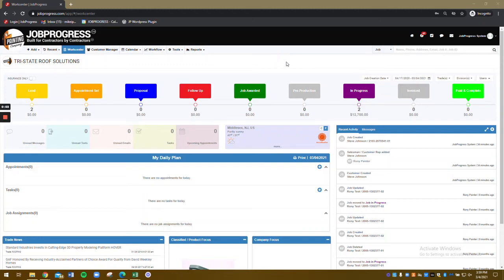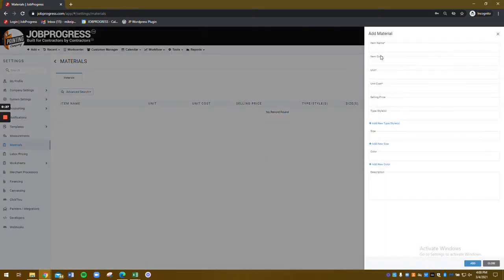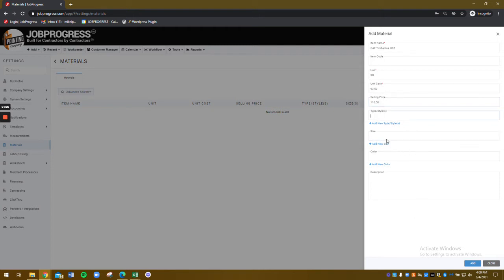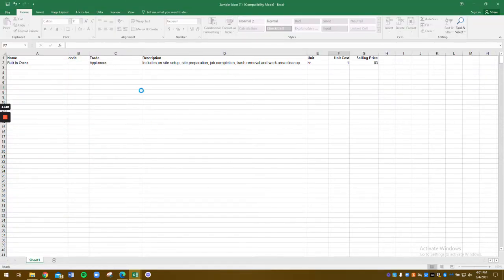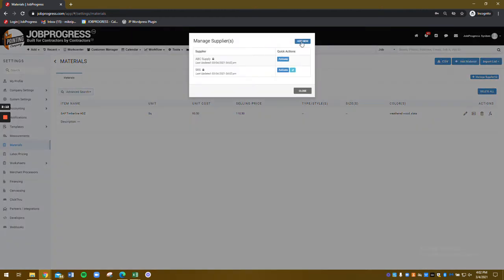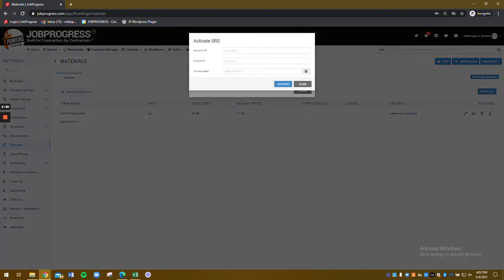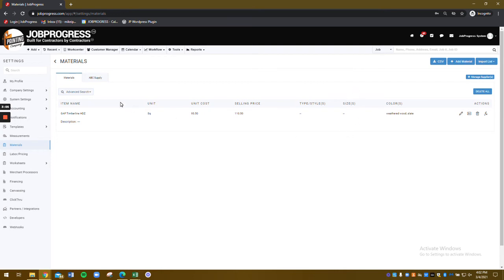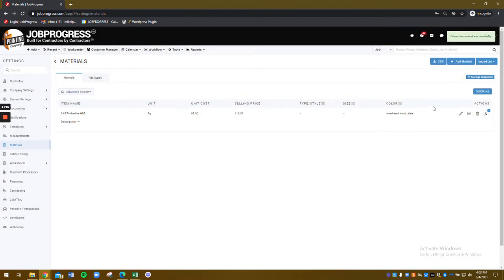Importing Materials and Connecting Suppliers in JP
Connecting to Multiple Suppliers allows Contractors the power of material availability in REAL TIME ... JobProgress provides an unlimited number of resources to fully manage ALL your Supplier product and material organization and access.